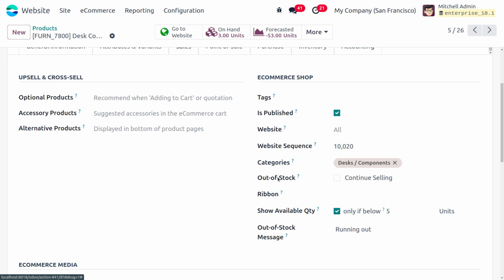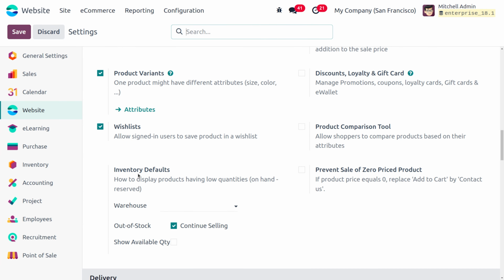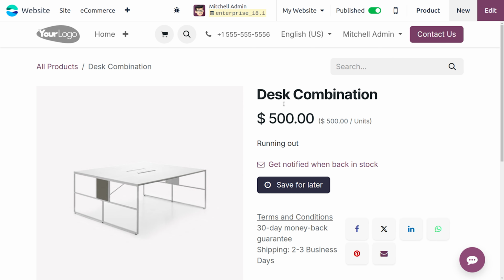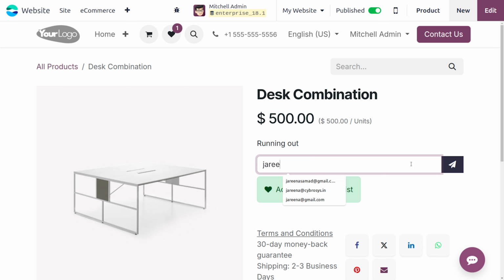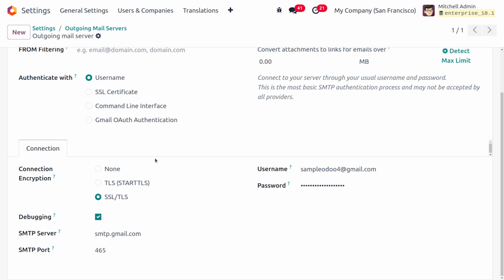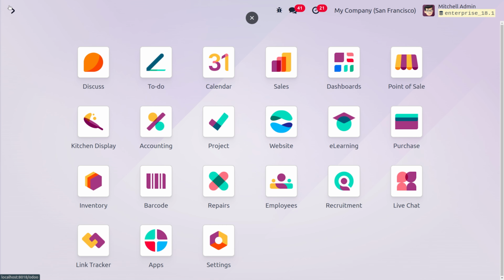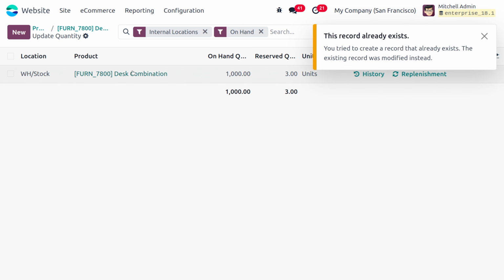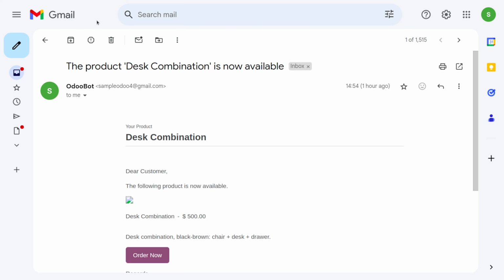How to Manage Restocking Notification in Odoo 18 Website | Odoo 18 New Features | Odoo 18 Release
1. Wishlist Functionality:

Enable Wishlist: Activate the wishlist feature in your Odoo website's configuration.
Add to Wishlist: Allow customers to add out-of-stock products to their wishlist.
Collect Email Addresses: When adding to the wishlist, collect customers' email addresses.

2. Stock Alerts and Notifications:

Configure Stock Alerts: Set up stock alerts for specific products.
Trigger Email Notifications: When stock levels reach a certain threshold, trigger automated emails to customers who have the product on their wishlist.
Customize Email Content: Personalize the email with product details, a direct link to the product page, and a call to action.

3. Third-Party App Integration:

Consider using a third-party Odoo app that specializes in stock alerts and notifications. These apps often offer more advanced features like:

SMS Notifications: Send SMS alerts in addition to email notifications.
Personalized Messages: Tailor notifications based on customer preferences.
Automated Marketing Campaigns: Create targeted marketing campaigns for restocked products.
Implementation Steps:

Enable Wishlist:

Go to Website -- Configuration -- Settings.
Enable the Wishlist option.

Collect Email Addresses:

Customize the wishlist form to collect email addresses.
Ensure data privacy and compliance with relevant regulations.

Set Up Stock Alerts:

Go to Inventory -- Configuration -- Settings.
Configure stock alert rules based on specific product quantities and timeframes.

Create Automated Email Templates:

Use Odoo's email templates to design professional-looking notifications.
Include dynamic content to personalize the message.

Schedule Email Sending:

Set up automated workflows or use a third-party app to trigger email sends when stock levels change.